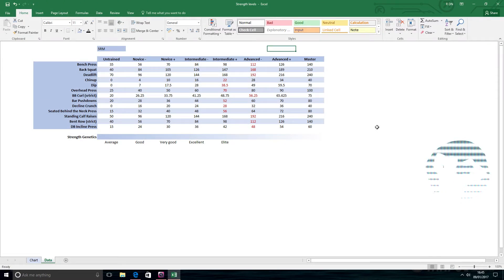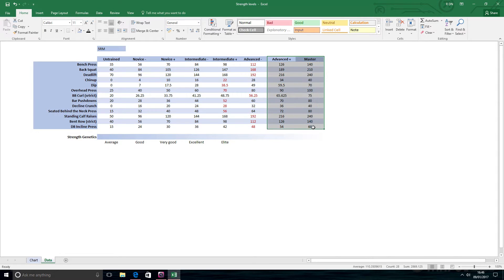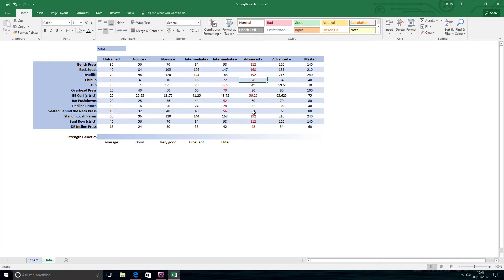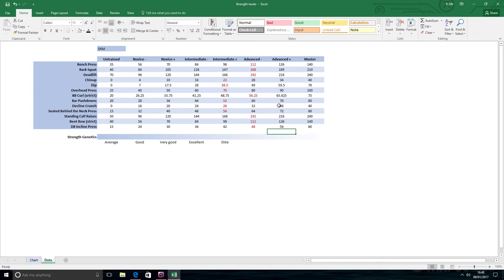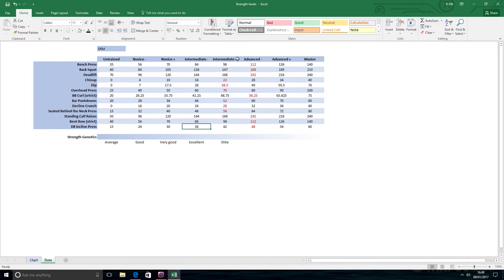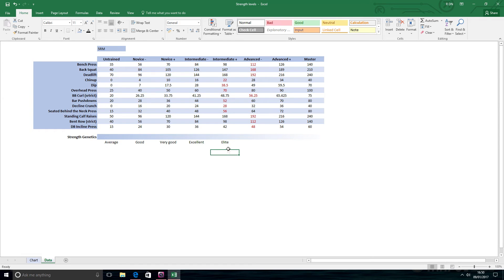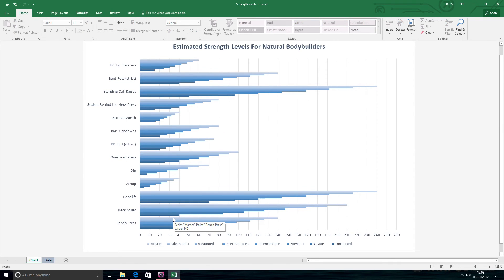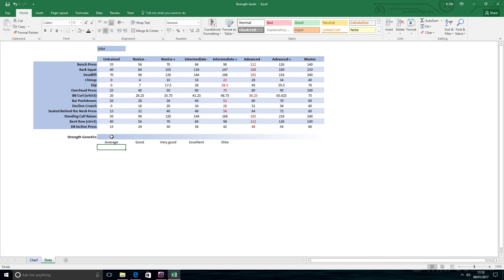Estimated Strength Ranks For Natural Bodybuilders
These are my estimated strength levels for natural bodybuilders. This is just my opinion of course, from having trained a large number of clients and observing many gym goers/colleagues/friends in the gym over the years. The numbers may get revised and new exercises added in future editions.

Its important to note that is for bodybuilding, not powerlifting! With that being said if you've reached master levels you will more than likely be able to compete at a high level as a natural powerlifter.

I have also included strength ranks for over 60's, females and females over 60's. Again, these are my estimates - don't take them too seriously.

I also discuss the influence of genetics and drugs on a persons ability to reach higher levels. I have trained 1 client who was already at Advanced- level on the squats having never trained before. No doubt there are some that have started at even higher ranks, eg. elite strength athletes.

This does not affect your ability to be a good bodybuilder. You can have a great physique and win shows at lower levels. However, to be the best and biggest natural bodybuilder you can possibly be you need to start working your way up the ranks!

Drug Free Bodybuilding, Strength and Fitness.